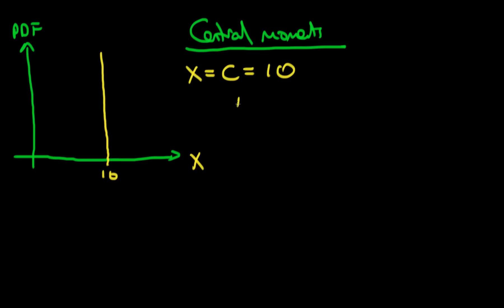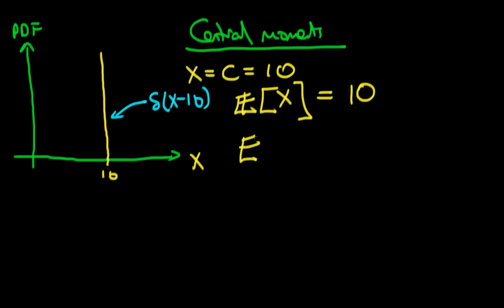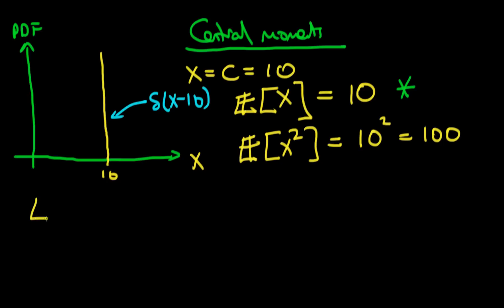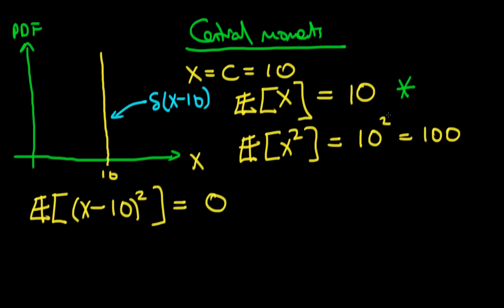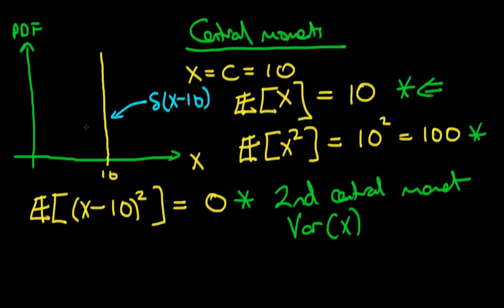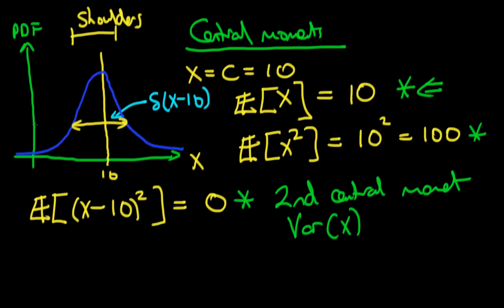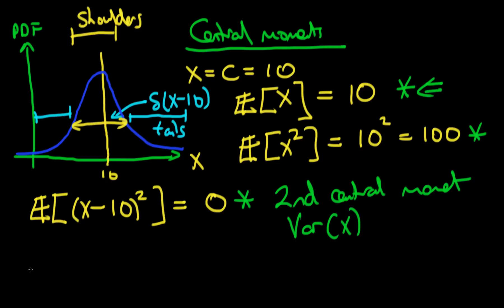Central moments of a random variable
This video introduces the concept of a 'central moment of a random variable', explaining its importance by means of an example. for course materials, and information regarding updates on each of the courses. Quite excitingly (for me at least), I am about to publish a whole series of new videos on Bayesian statistics on youtube. See here for information Accompanying this series, there will be a book